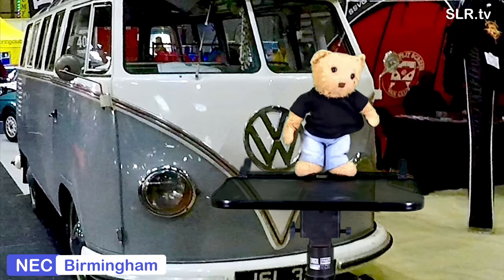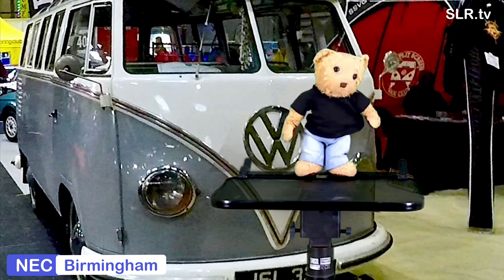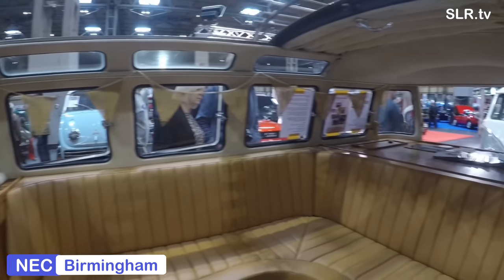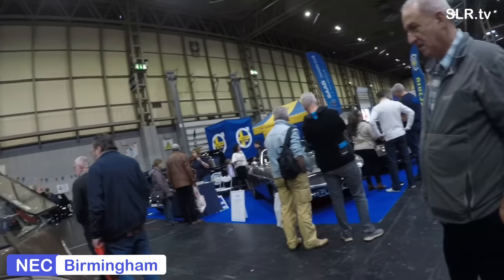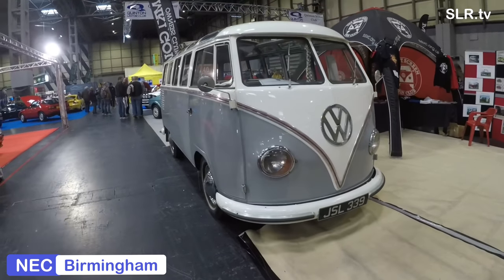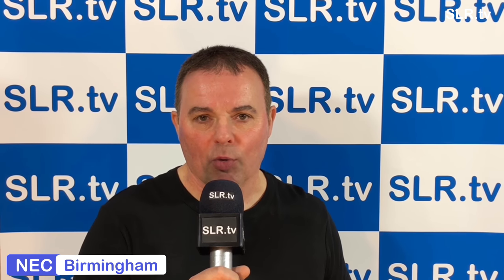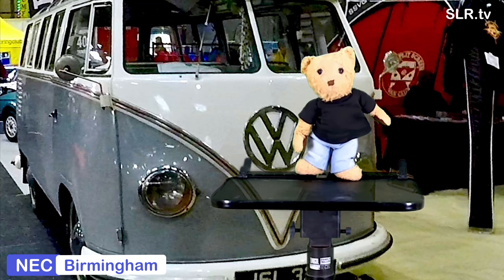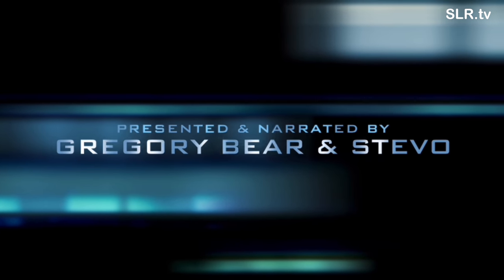VW Van at the show with SLR.tv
Gregory Bear and Stevo visit the Classic Car Show, Birmingham with SLR.tv to see VW vans at the show.  Gregory takes a look at the unique split screen vans from VW at CCS.

There are several VW vans to look at supplied by various owners and drivers club members at the Classic Car Show. The guys are there on behalf of SLR.tv and prepare a short film for the channel featuring the VW Van at the show with SLR.tv

The VW vans with the split screen are pre 1967.  We visit the Split Screen Van club and see several VW vans.  Gregory Bear gives us the details and back story behind today's VW vans featured in todays film.  Gregory supplies us with some fun facts, stats and info.

Its time to go for now but Gregory Bear & Stevo will be back soon with more cartastic fun, see ya, toot toot, peep peep.

🕗 Timestamps

0:00 SLR.tv blue screen
0:03 VW van opening titles
0:21 Gregory Bear opens the show
0:27 Stevo is on stand to talk about the VW van
1:04 The tour VW van commences Gregory relays the fun facts
1:30 We visit a 23 window van known as Carmen followed by a mix of VW vans at the show
2:31 we visit 3 vans from the VW split screen club followed by the bar conversion VW
4:04 Gregory Bear checks if we have seen the SLR.tv film VW Beetle at the show
4:18 Gregory needs to dash as he is in demand
4:31 SLR.tv titles commence
4:52 SLR.tv end screen
5:13 End